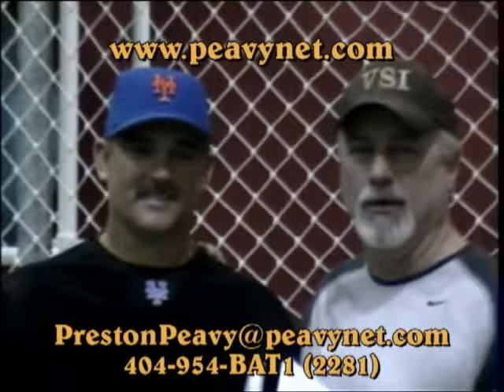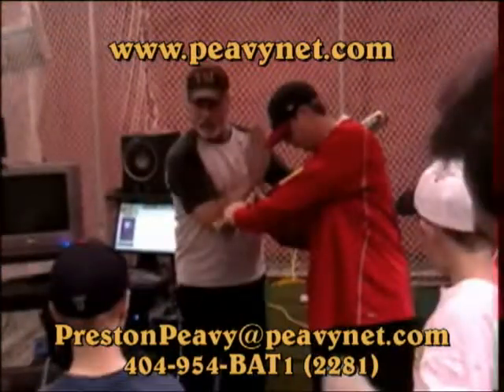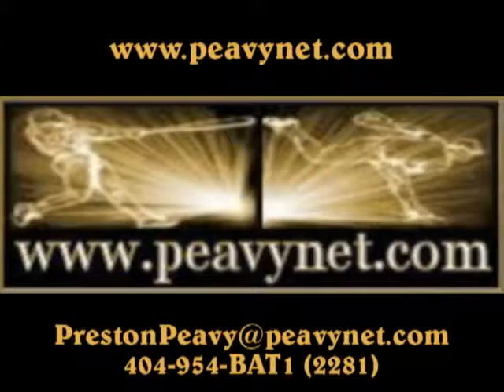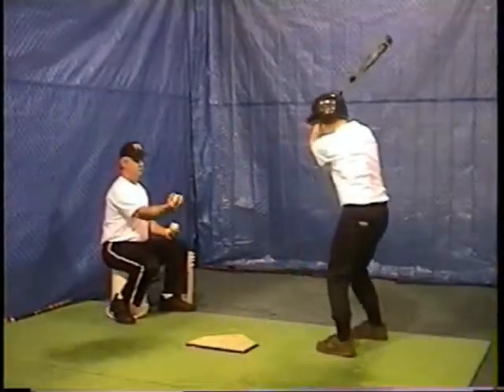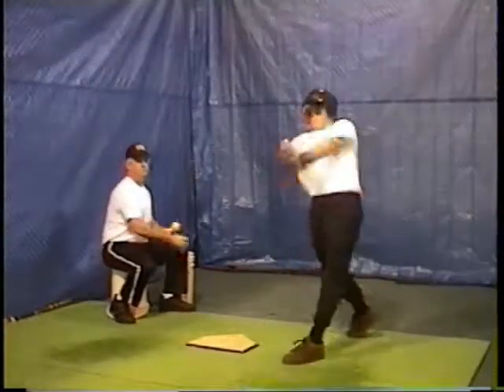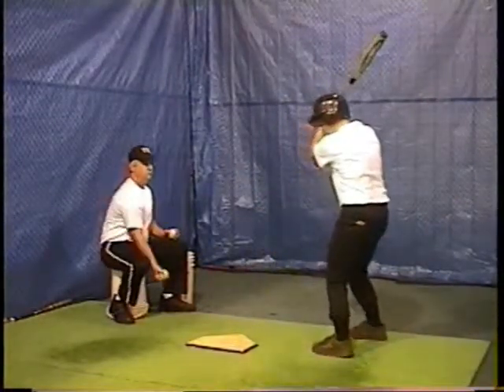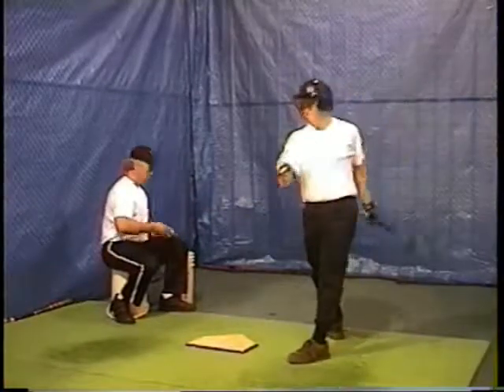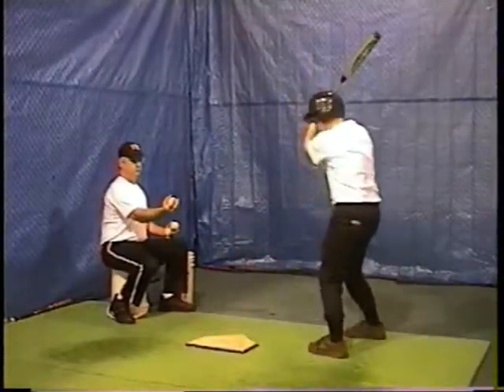Soft Toss Regular Swing Outside Pitch